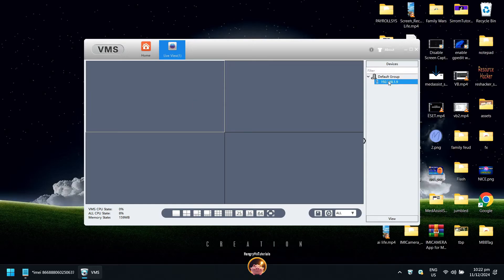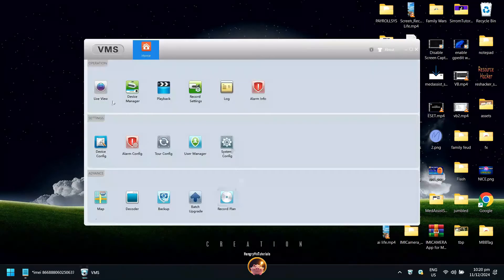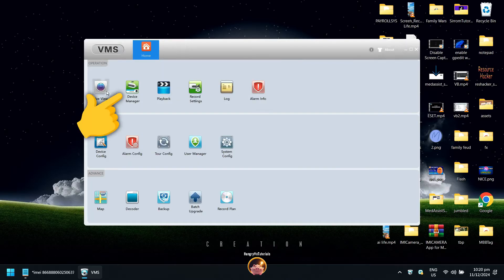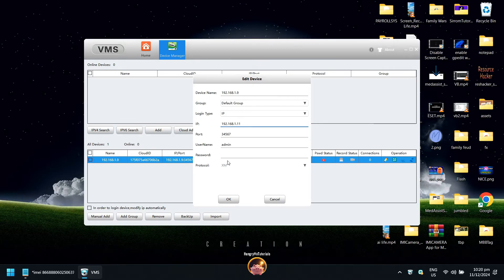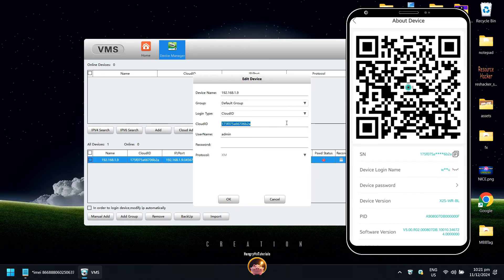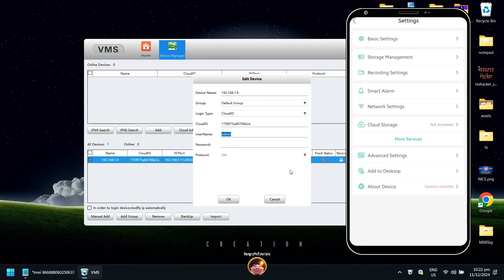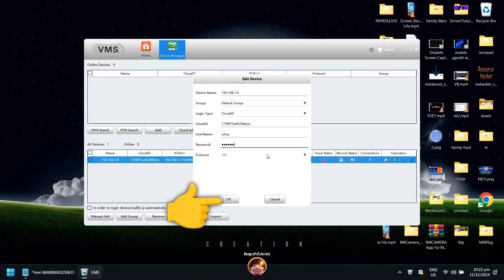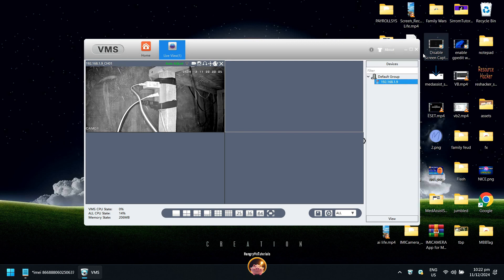How to Install/Open iCSee Camera in PC Anywhere | User Not Existed FIX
This video will help you help to view or open your iCSEE camera remotely or anywhere using laptop or pc. It will also help fix the following errors:
- user not existed
- camera offline

..is all about accessing the iCSEE cctv camera using IP address on the same WIFI network. Some of my viewers commented that they still cannot connect to their camera so this video will definitely fix the no camera detected or user which are not recognized after signing-in in the VMS.